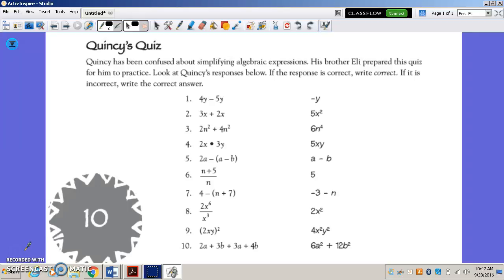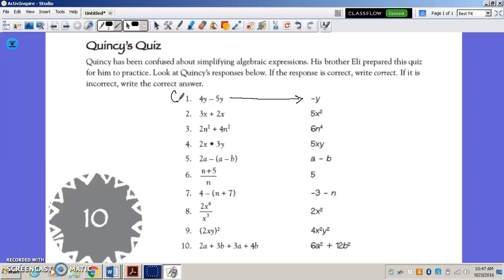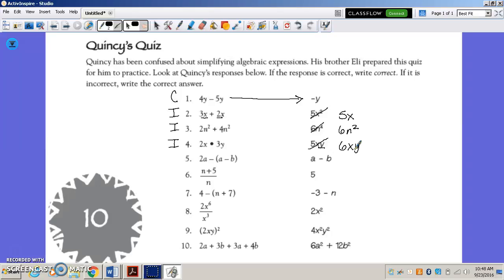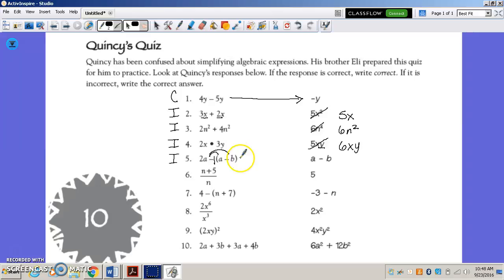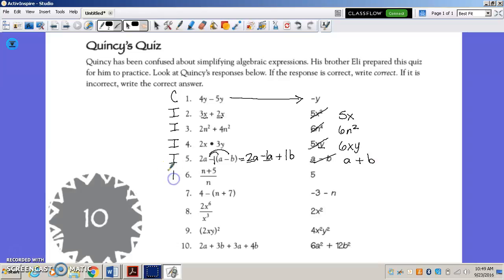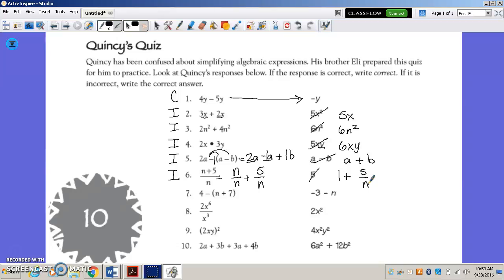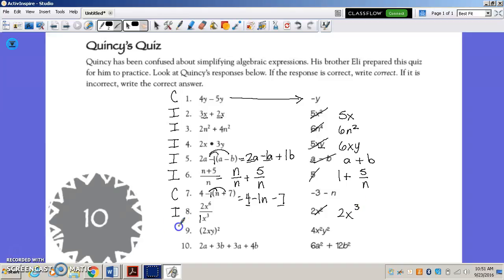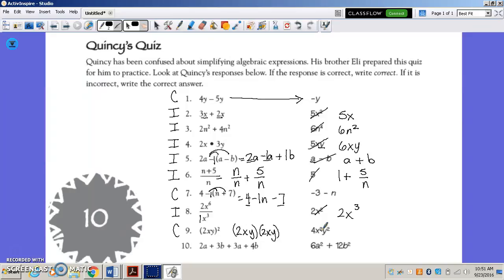OHS Freshmen Homeroom Lesson 1 Algebra 1